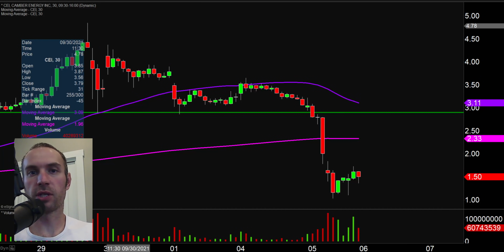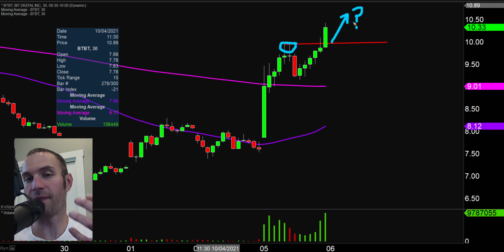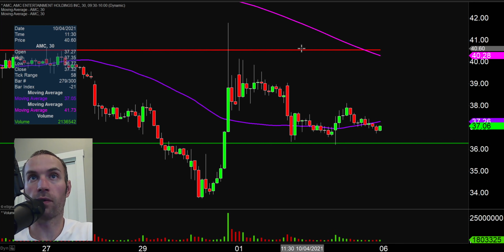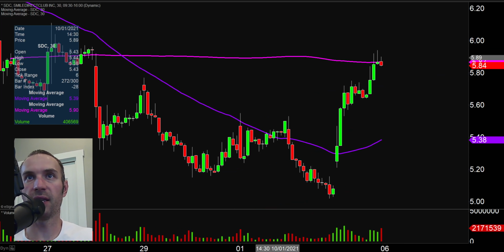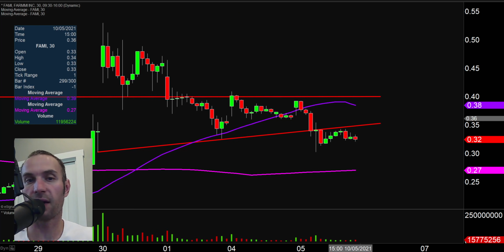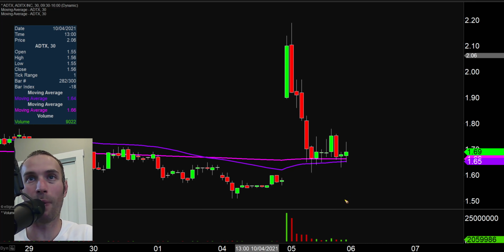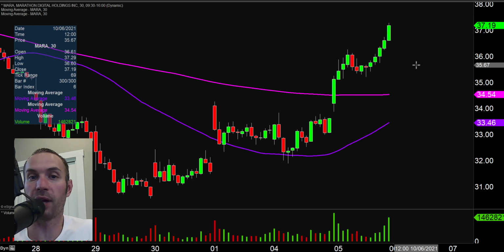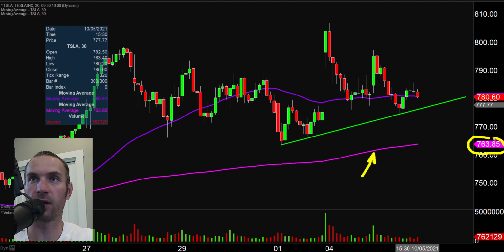Top 10 Stocks For October 06, 2021 ( $CEI, $BTBT, $AMC, $GTE, $SDC, and more! )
Learn how to trade big board and penny stocks by learning to read stock charts and identify technical patterns through technical analysis. Follow along and learn as I perform a quick stock chart technical analysis review on $CEI, $BTBT, $AMC, $GTE, $SDC, $FAMI, $ADTX, $OCGN, $MARA, $TSLA